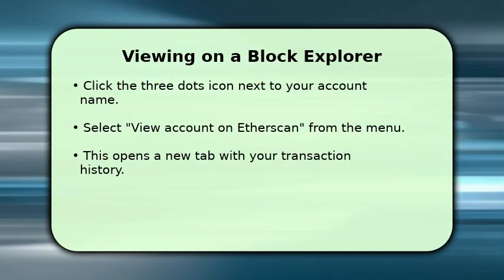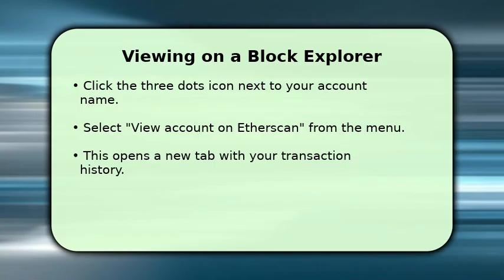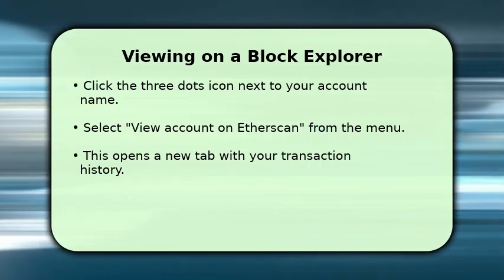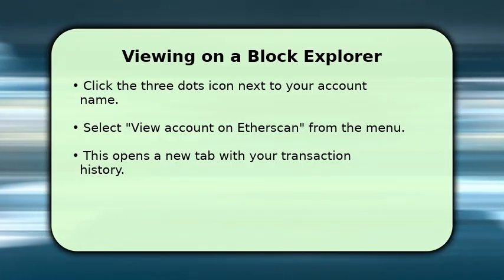How To Find MetaMask Address - Full Guide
▸ (s) In this comprehensive guide, we'll walk you through the step-by-step process of finding your MetaMask address. Whether you're a seasoned cryptocurrency user or just starting out, understanding how to locate and manage your MetaMask address is crucial for secure and efficient transactions. From setting up your wallet to accessing your address, we'll cover everything you need to know.